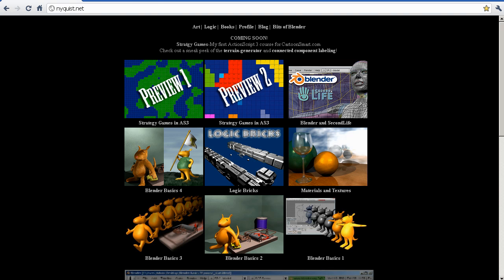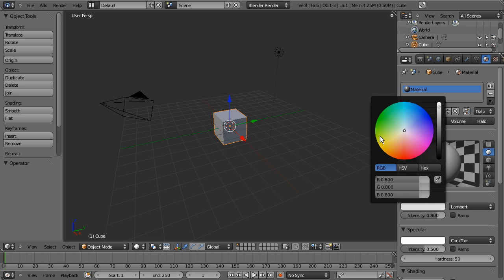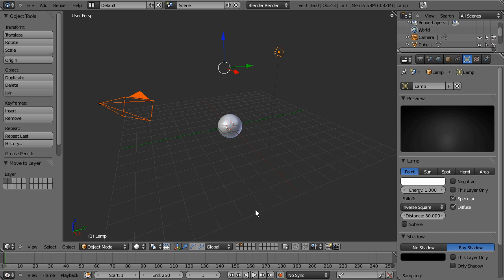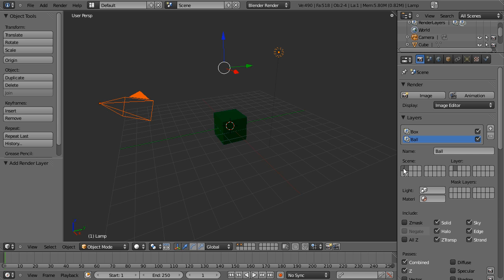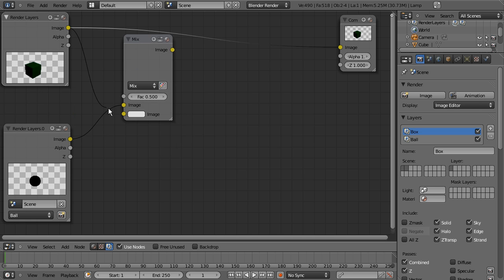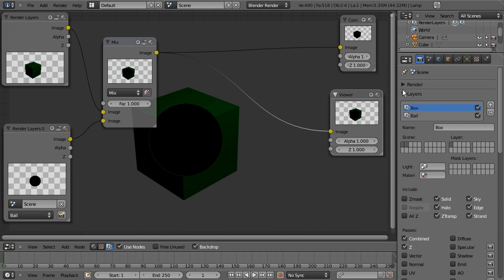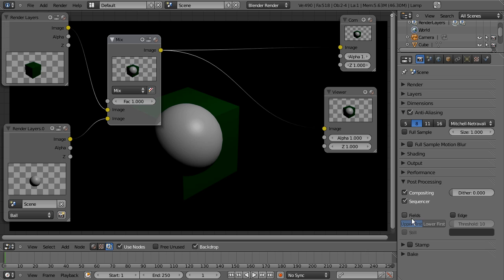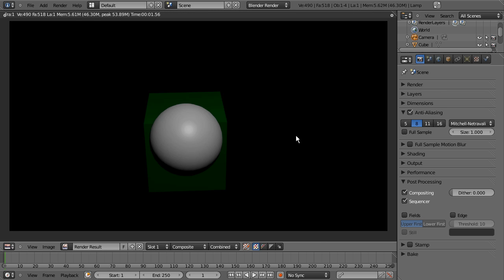Bits of Blender #59 - Render Layers and Compositing Nodes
A quick tip on using render layers and compositing nodes in Blender 2.54 (beta)